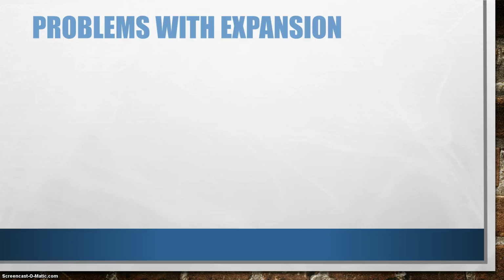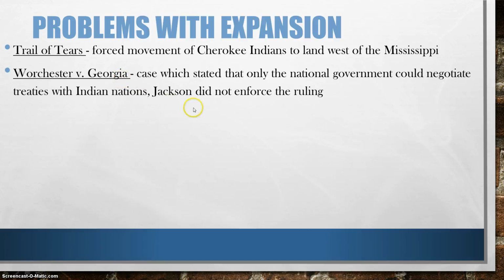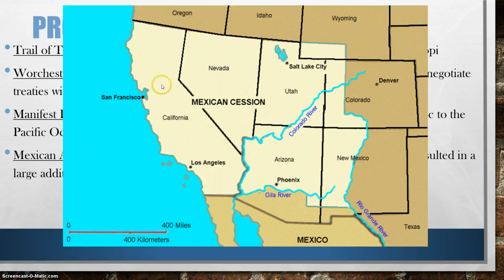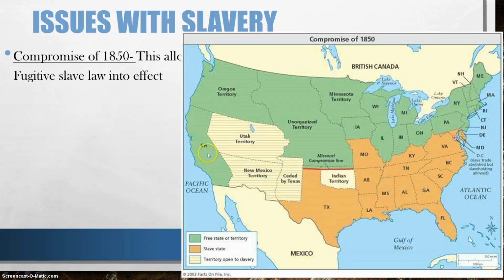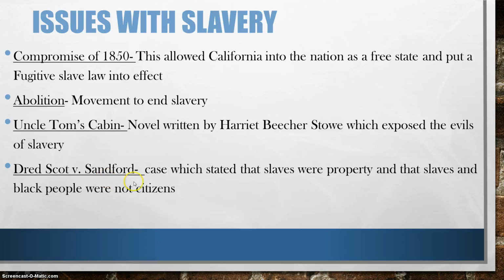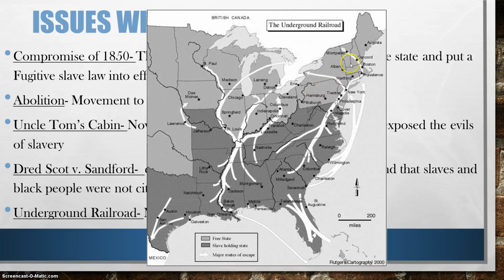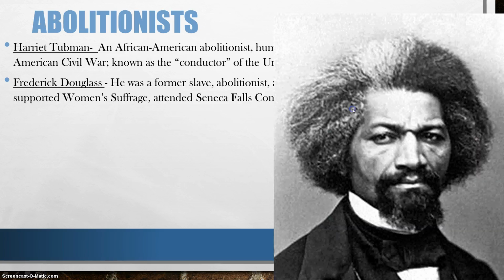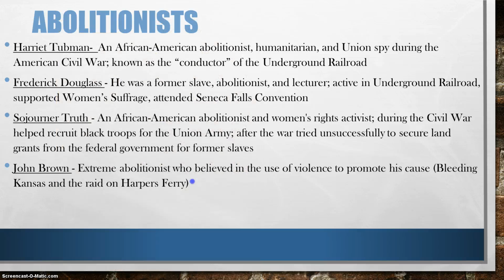Vocabulary 8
Vocabulary for US History, events prior to the Civil War
For Mrs. Clemens classes